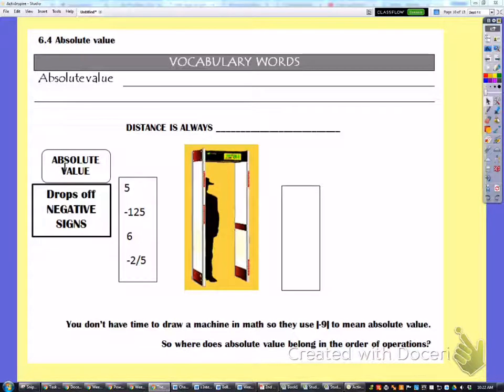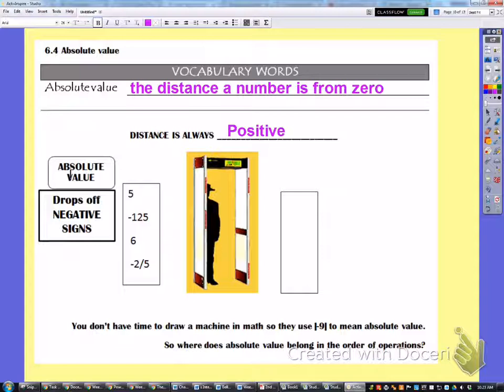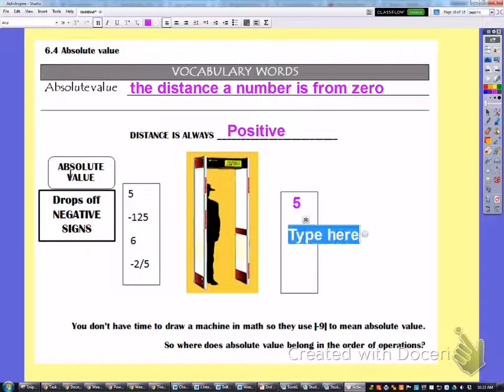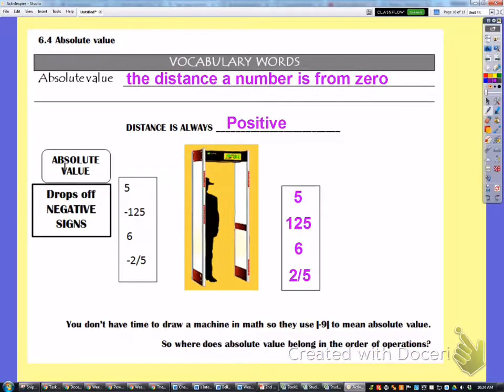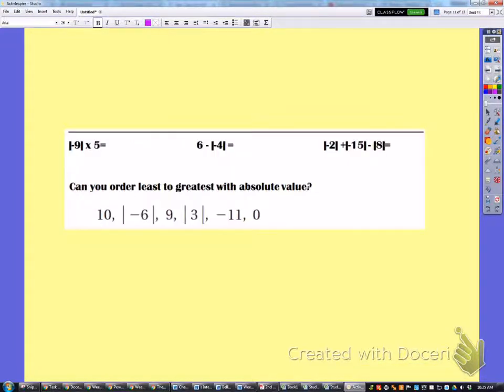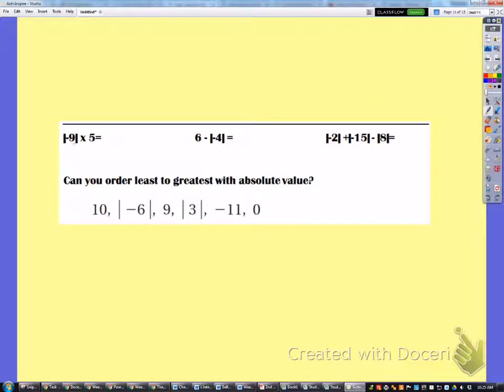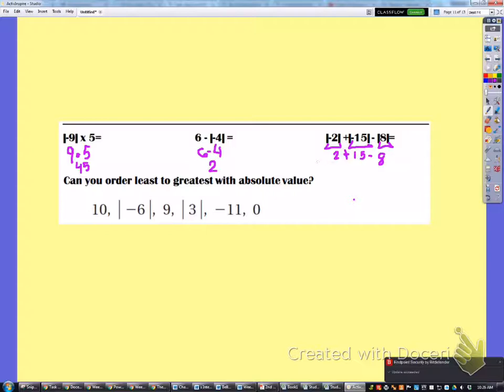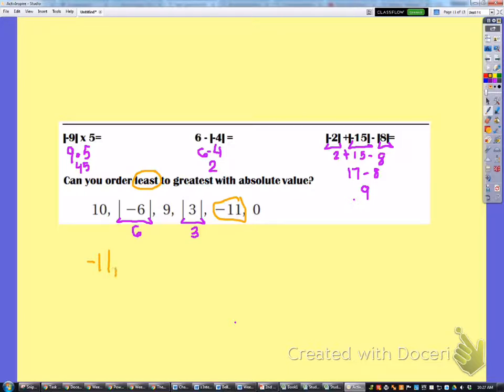6.4 Absolute Value